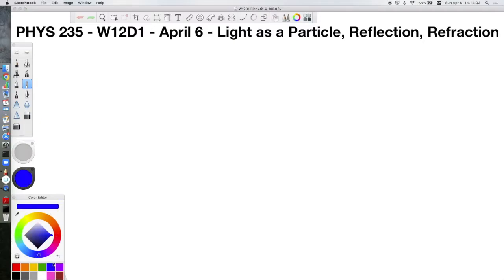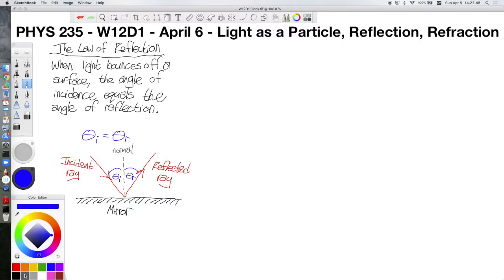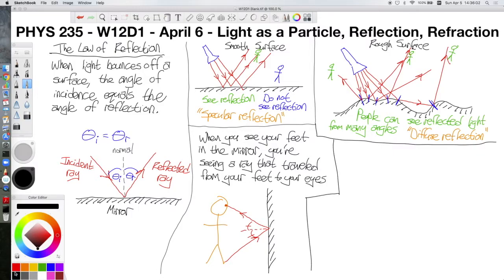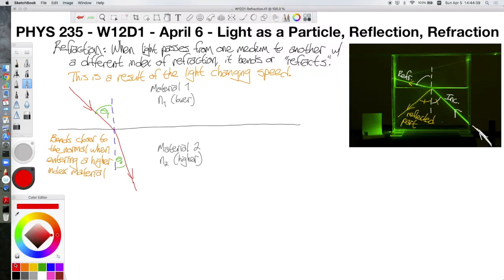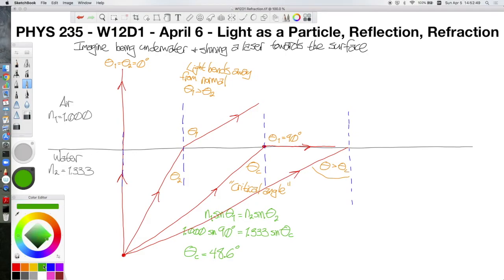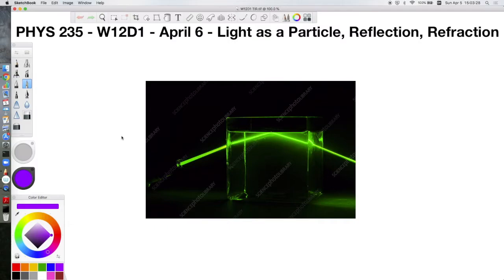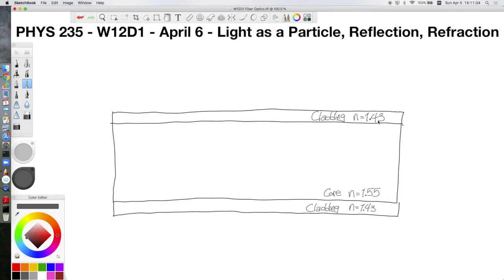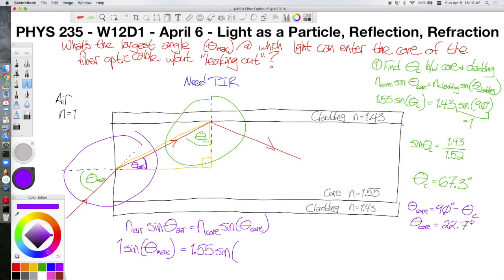PHYS 235 W12D1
PHYS 235 - W12D1 - April 6 - Light as a Particle, Reflection, Refraction